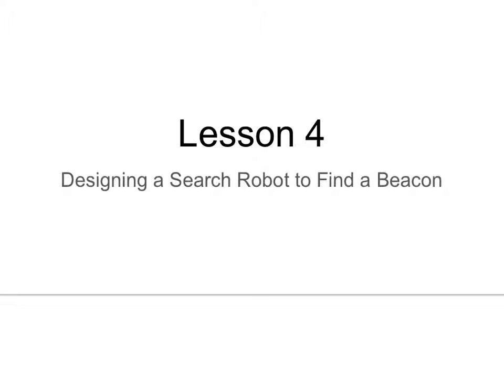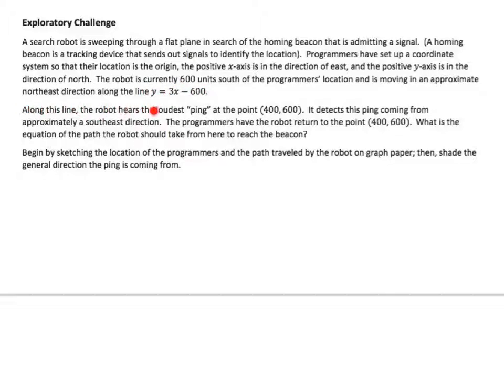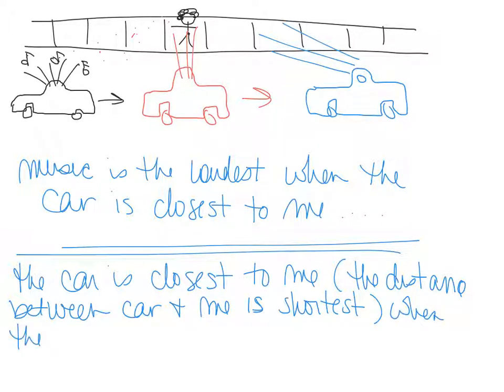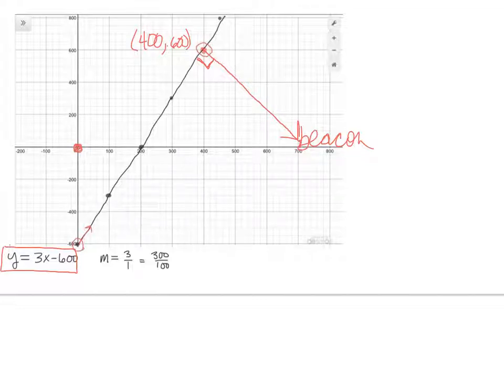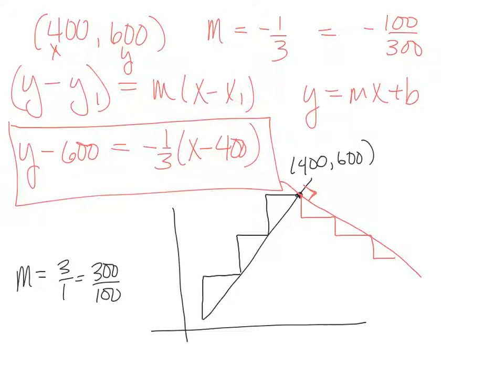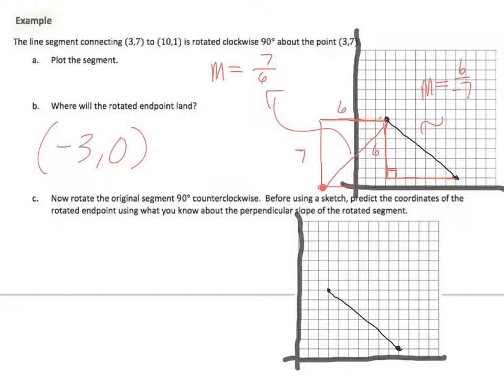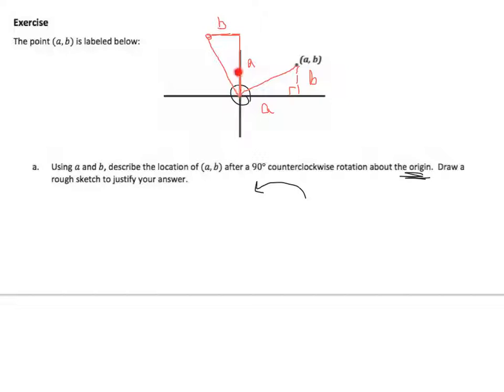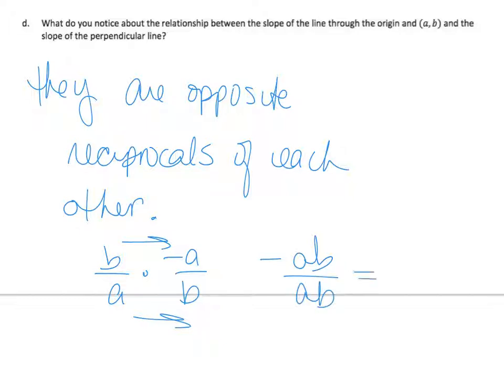Geo L4 designing a search robot to find a beacon